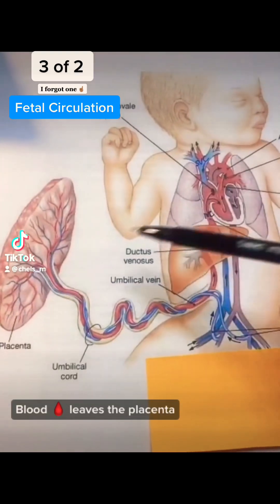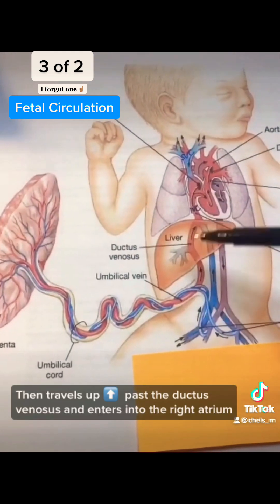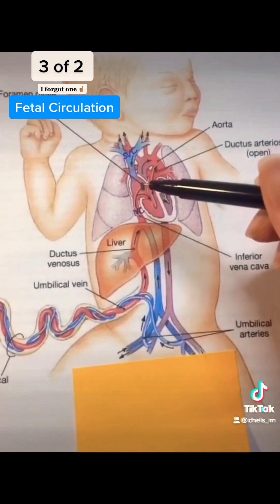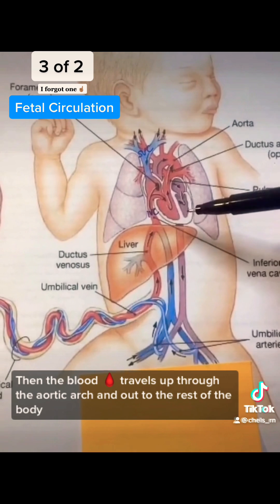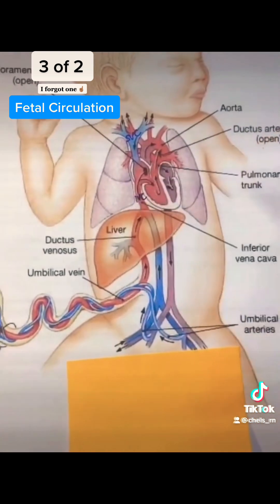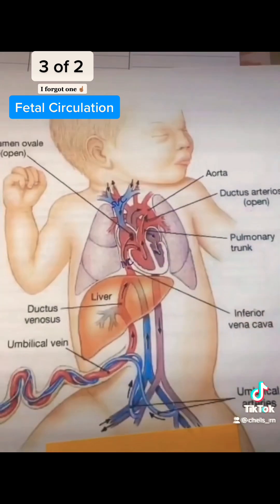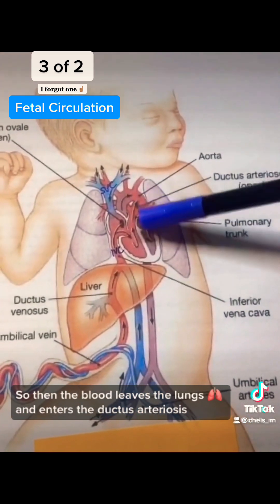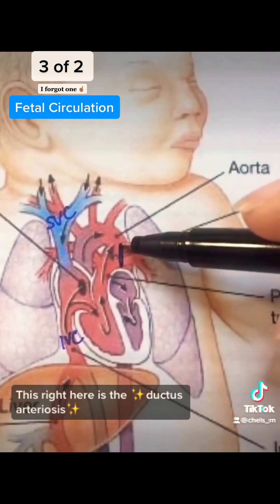Fetal Circulation (3 of 2)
From the placenta to the heart and back again.